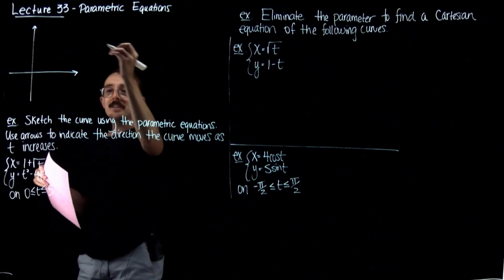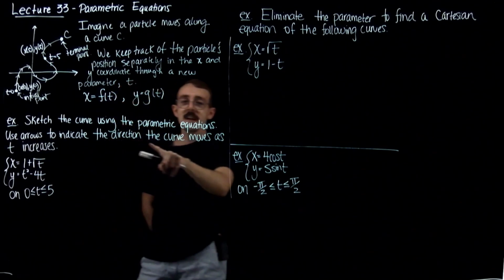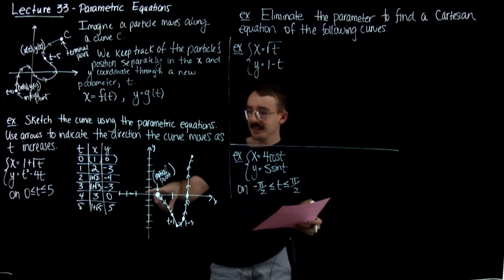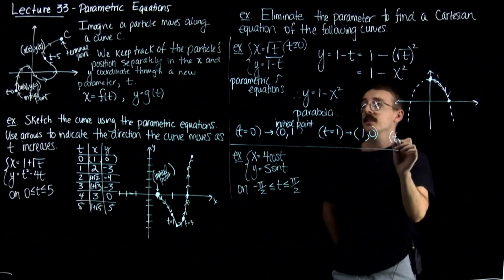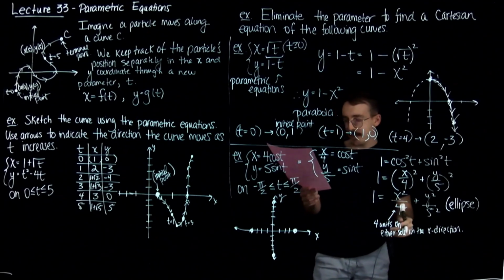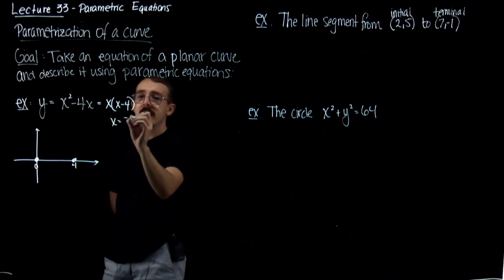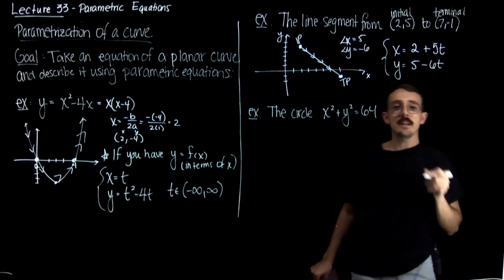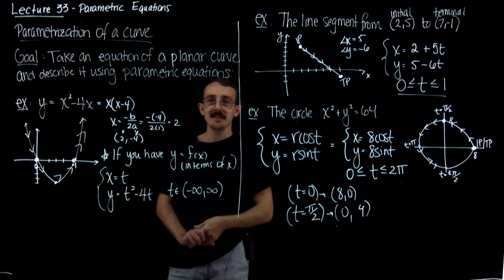Lecture 33 - Parametric equations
CORRECTION: At 27:28, the last point should be (0,8). The graph is correct, but the point (0,4) given is incorrect.

In this lecture we introduce the idea of parametric equations. We use parametric equations to draw a curve with a given path and label its direction. We also take a few parametric equations and uncover the identity of the original planar curve. Lastly, I show three very typical ways to parametric 3 common curves: An equation of the form y = f(x), a line segment, and a circle. I certainly challenge you to consider other types of curves and try to find parametric equations for those as well.